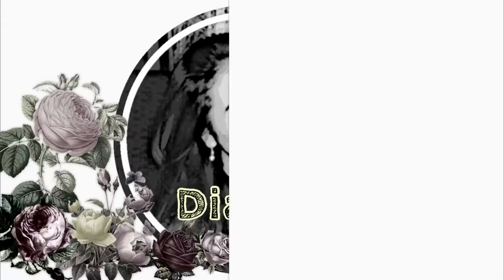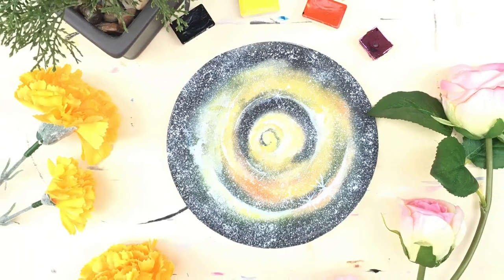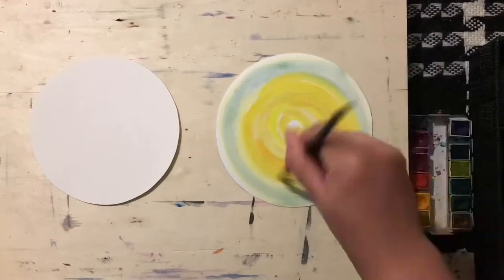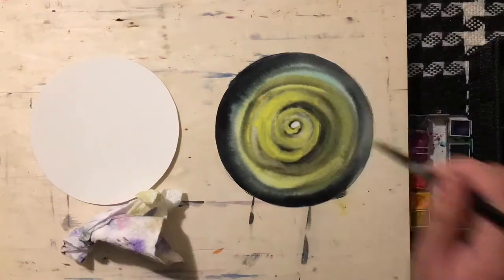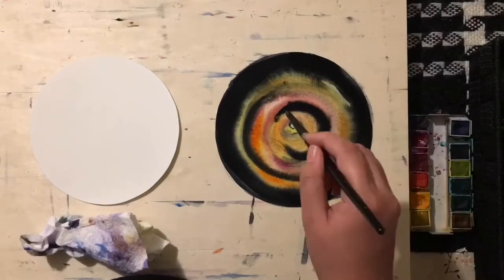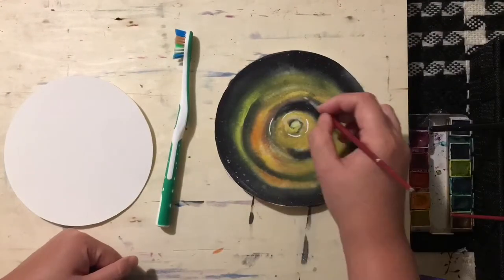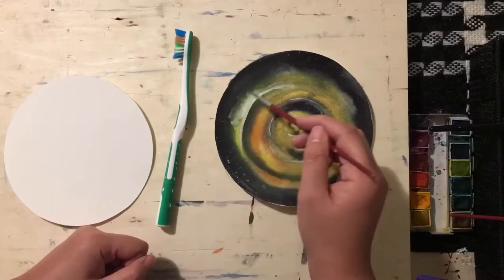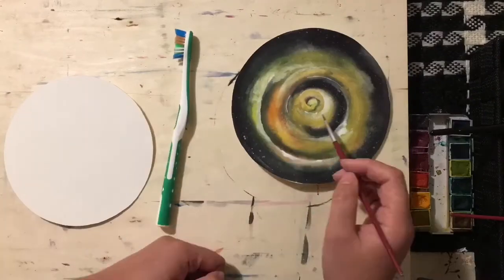Watercolor || Spiral Galaxy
My not so spiral yellow galaxy 😅

Paint: Nevskaya Palitra
Paper: Canson XL
Brush: Silver Black Velvet Round #8

I am not a professional. Everything I'm doing is based on my personal experience and techniques that I've learned along the way that I'd like to share with you.

Please give this video a THUMBS UP 👍! This let's me know what kind of content you like and what videos you'd like to see more of.